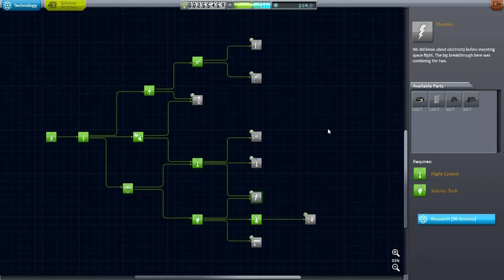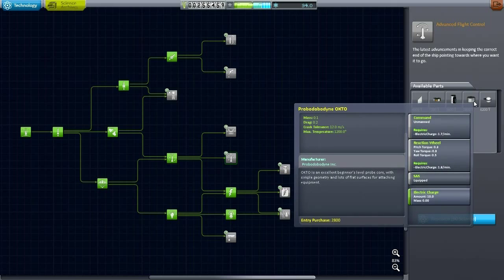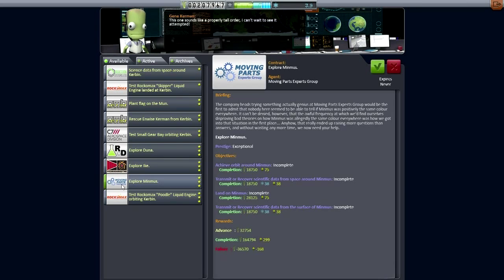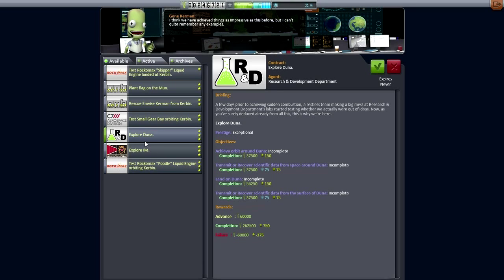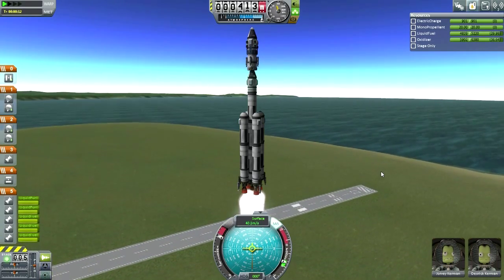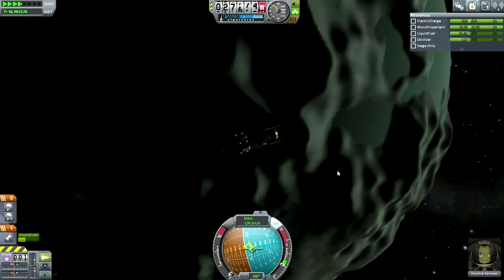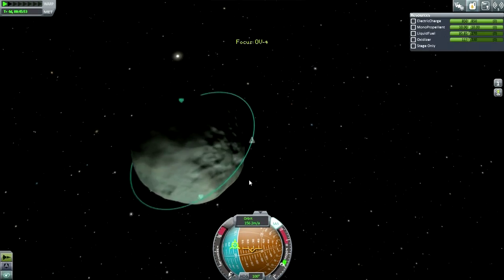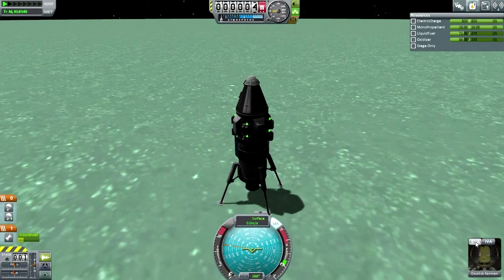Kerbal Space Program (0.24 Stock Career) 05 - Exploring Minmus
A fresh pair of kerbal recruits conduct a mission similar to the Mun mission in episode 4, except this time the goal is a Minmus landing.